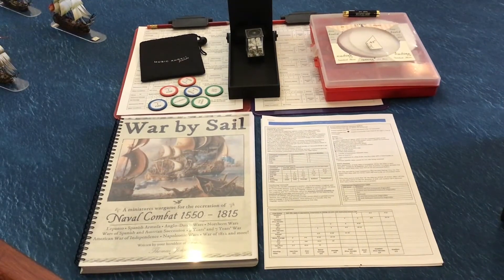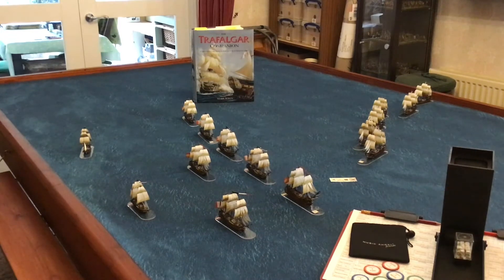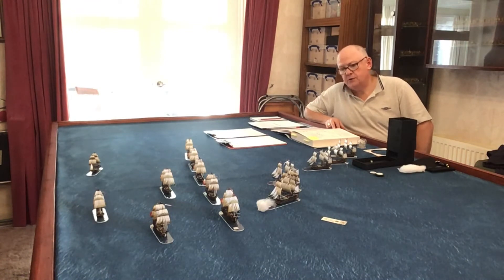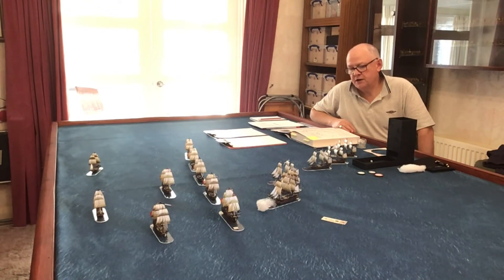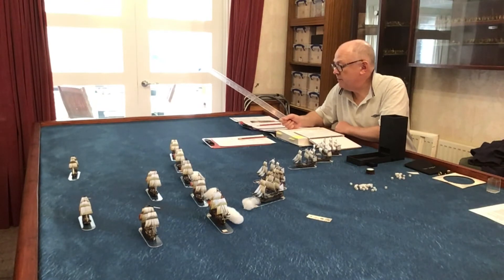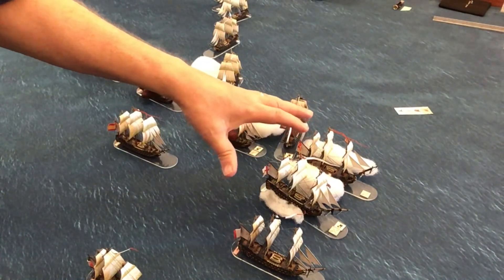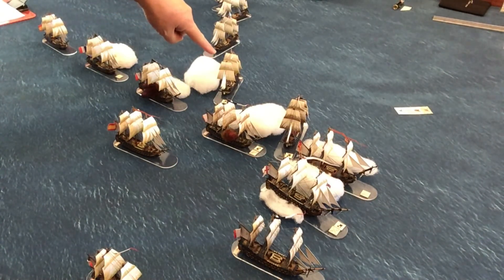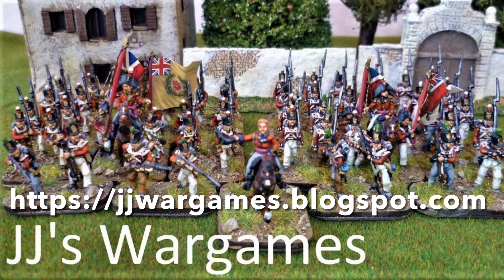Trafalgar, The Leeward Line, Solo Playthrough using War by Sail - Part One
The Leeward Line Scenario played solo using War by Sail
The rules are available together with a video illustrating play through Wargames Vault